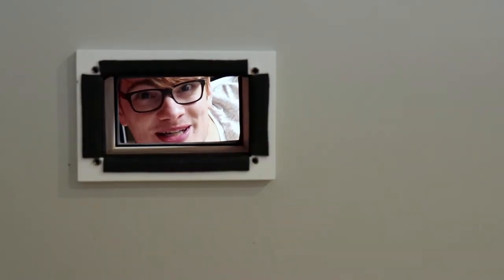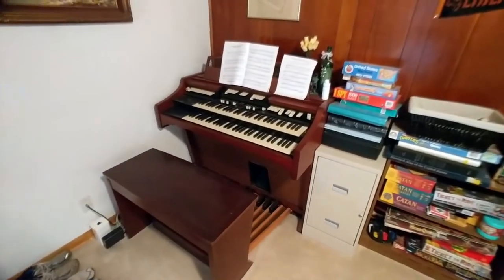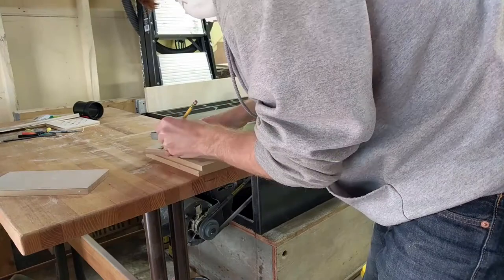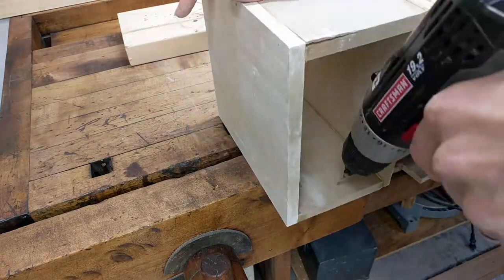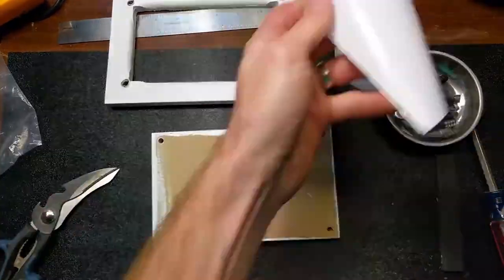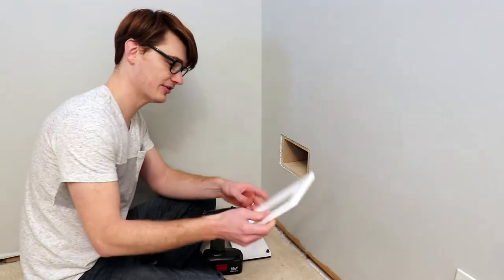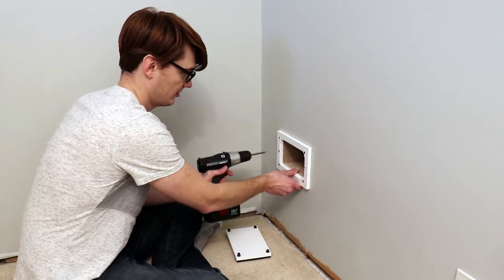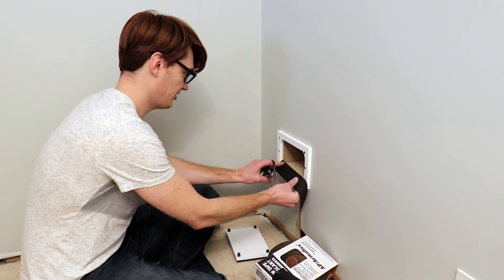D.I.Y. Cable Pass Through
I needed a way to run some audio cables through the wall in my music room to mic up my Hammond Organ, here is what I came up with.

I decided to go with this style instead of just a wall plate with some audio connectors because it is more future proof, if I need to throw an audio snake through to record something later I can do that.